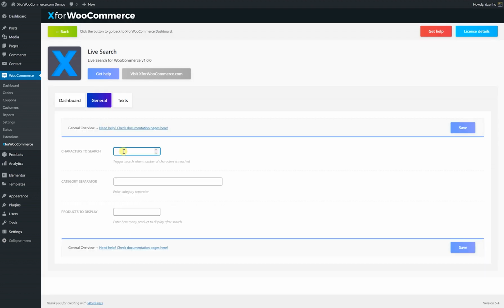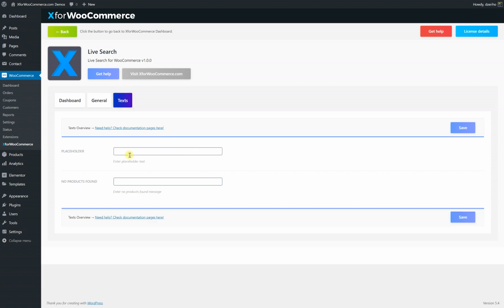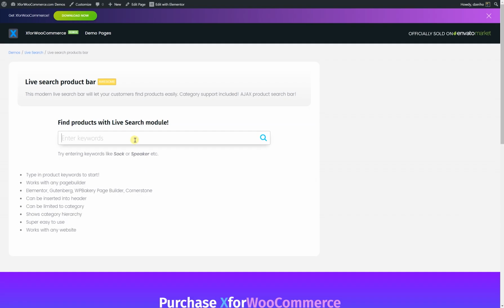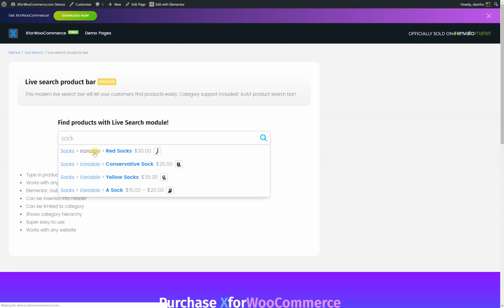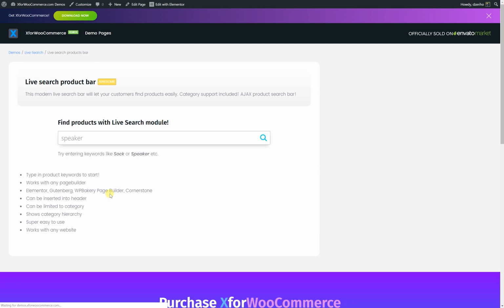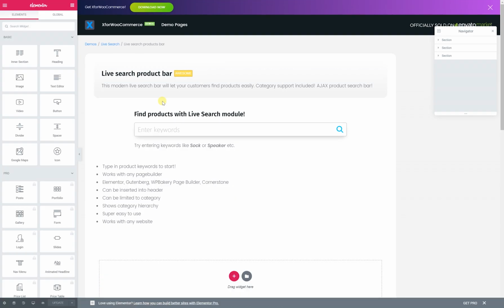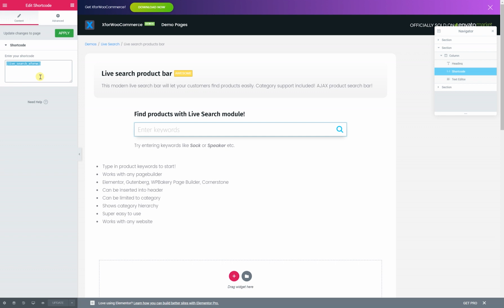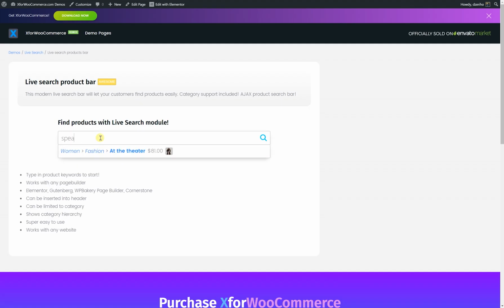How to use the Live Search for WooCommerce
Hi there! Welcome to Live Search for WooCommerce video.

To start this video let's navigate to the plugin Settings Page.

You can set General Options like Characters needed to search, Category separator or Number of products to show here.

In the Texts tab, set the plugin texts like Placeholder or the "No products found" message.

Let's see some demos.

Enter product keywords to get a nice Live Search display.

Categories are shown too with hierarchy.

Any page builder will do. Elementor, Gutenberg, WP Bakery Page Builder or Cornerstone.

Insert a shortcode into element and the Live Search bar will appear.

If you need to limit the search to a category, use the category shortcode parameter.

This way you can insert the Live Search into widgets too.

Just enter the Live Search element shortcode.